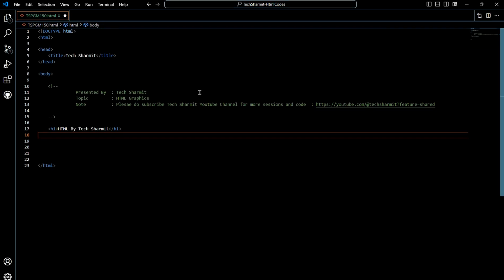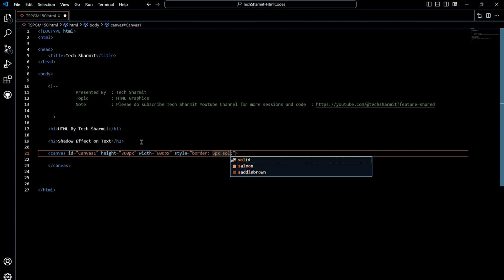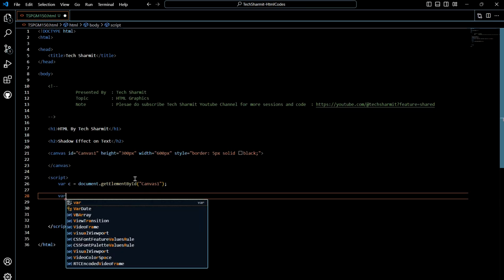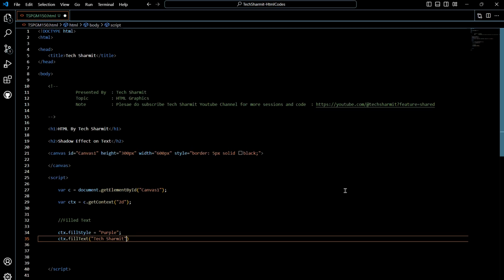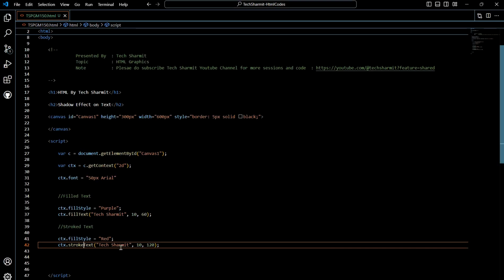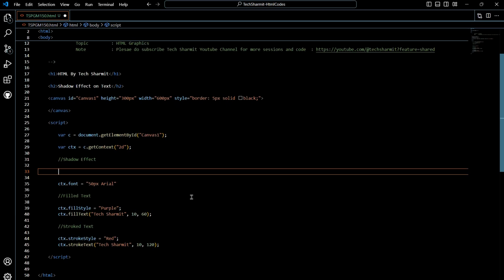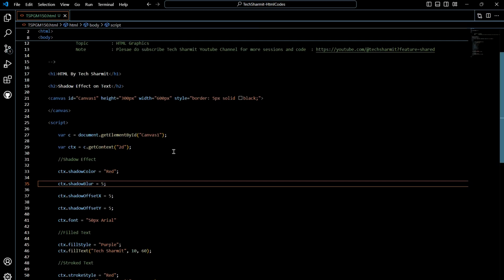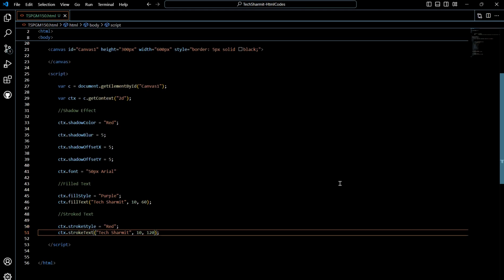HTML Canvas Text Shadow - Shadow effect on Filled and Stroked text (Session-150)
HTML Canvas Text Shadow - Shadow effect on Filled and Stroked text  (Session-150) : Elevate your text styling with stunning shadow effects in HTML Canvas using JavaScript. In this session, learn how to apply and customize shadows for both filled and stroked text, adding depth and sophistication to your designs.

Topics Covered :

1.Introduction to Canvas Text Shadows
Understand how text shadows enhance readability and visual impact in HTML Canvas (English).

2.Core Shadow Properties for Text:
shadowColor: Define vibrant or subtle shadow colors to match your text style (English).
shadowBlur: Create soft or sharp shadow edges for a polished look (English).
shadowOffsetX: Shift the shadow horizontally for realistic effects (English).
shadowOffsetY: Adjust the vertical position for dynamic shadow placement (English).

3.Applying Shadows to Filled Text:
Learn step-by-step how to add shadows to filled text for creating glow and depth effects (English).

4.Shadows on Stroked Text:
Discover techniques for applying shadows to outline-only text, achieving a modern and bold appearance (English).

5.Combining Filled and Stroked Text with Shadows:
Master the art of blending shadows with both fill and stroke styles for advanced text designs (English).

6.Real-Time Examples:
Filled Text with Shadow: Add depth with soft or bold shadow effects.
Stroked Text with Shadow: Outline your text while maintaining shadow brilliance.
Combination of Filled and Stroked Text: Create layered text with rich shadow details (English).

7.Tips for Text Shadow Optimization:
Explore performance considerations for rendering shadows on large text blocks without slowing down your canvas animations (English).